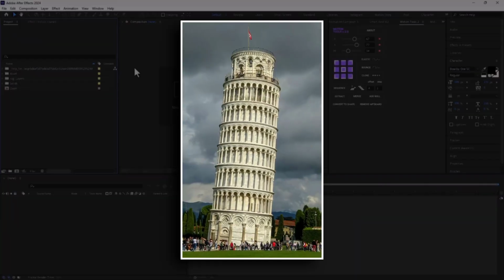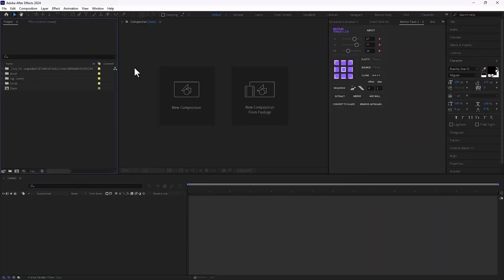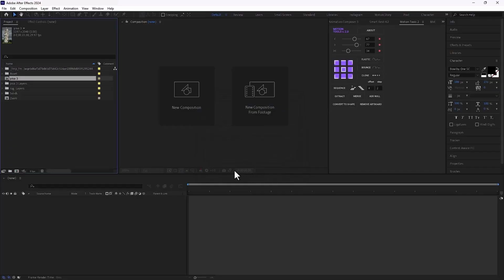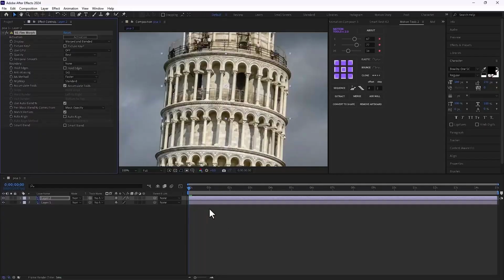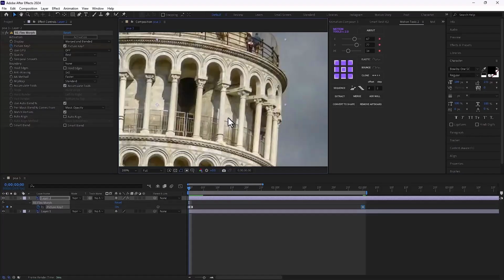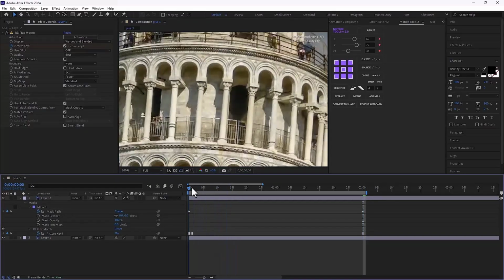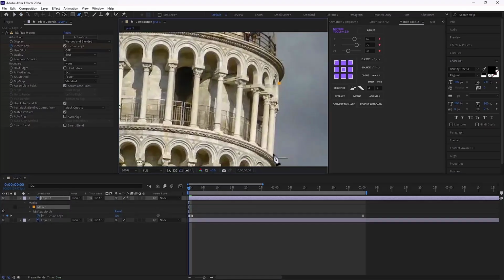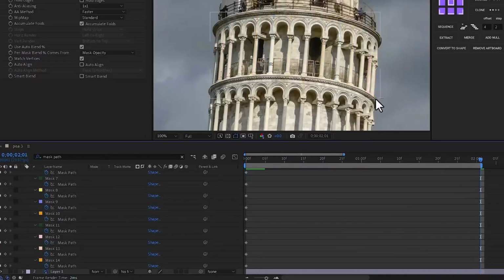Hypnotic Pattern Animation Trick in After Effects – Easy & Fast!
Unlock the secret to creating mesmerizing hypnotic animations in just a few simple steps!
In this After Effects tutorial, you'll learn a quick and effective technique with the Re Flex Morph plugin to animate hypnotic patterns that loop perfectly and grab attention.